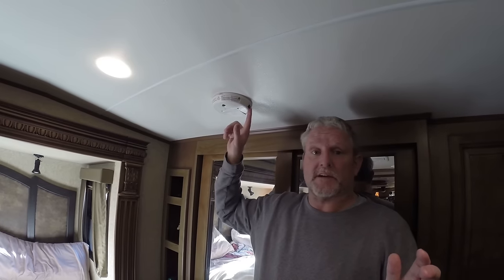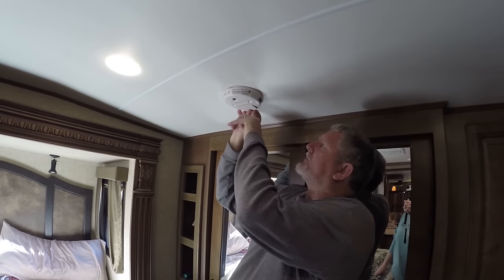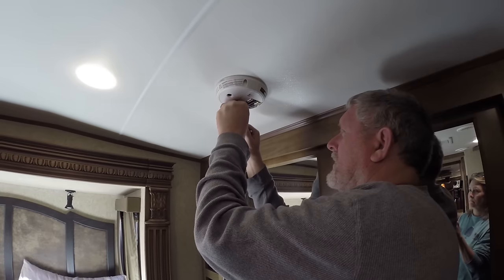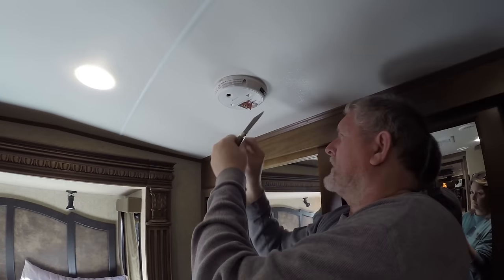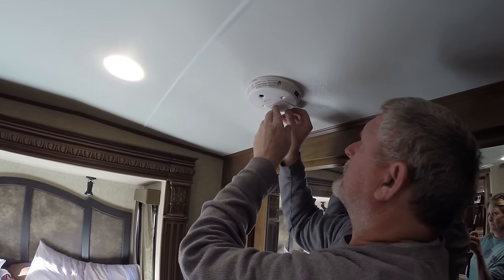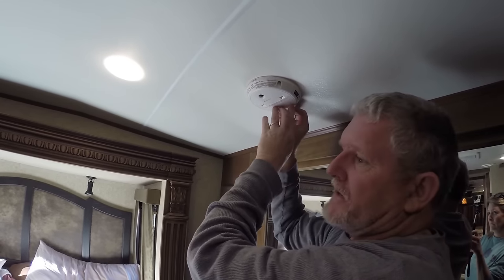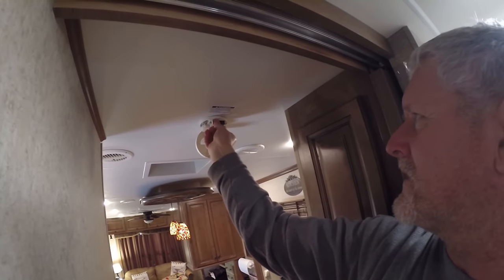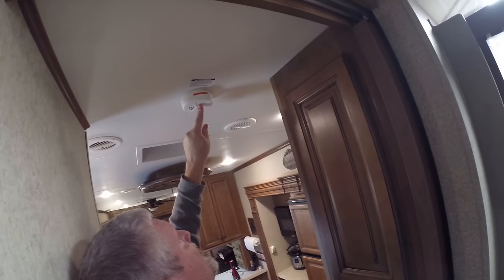Danger Very Important Message Please Watch Rv Life Living Fulltime..Smoke And Co Detectors Batteries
Please take the time to check your batteries in your Smoke Detectors and Carbon Monoxide detectors. Your life may depend on it!!